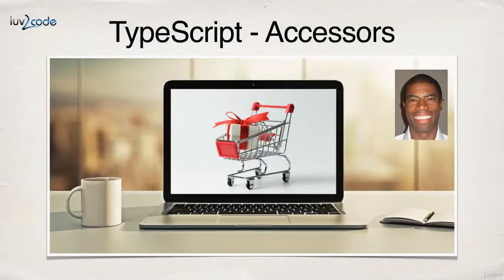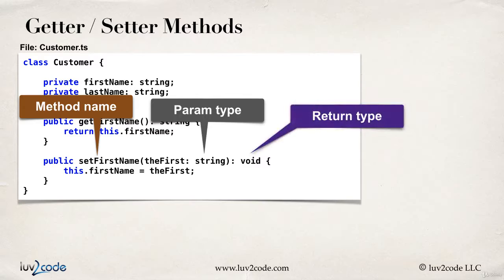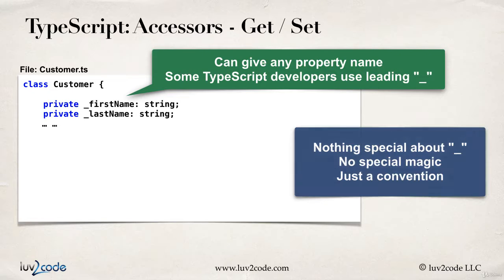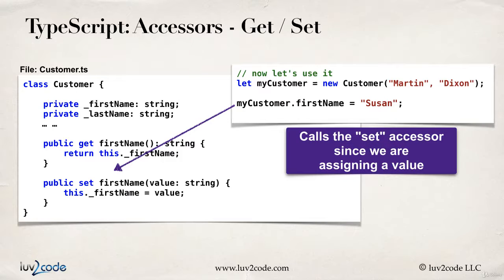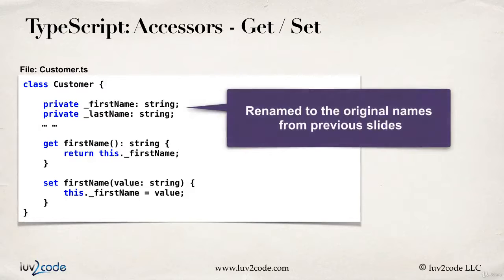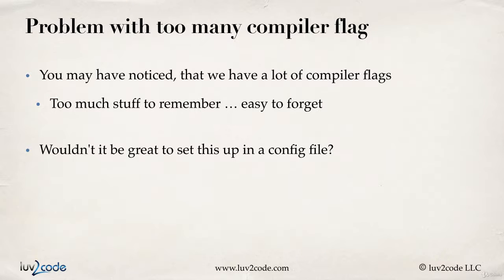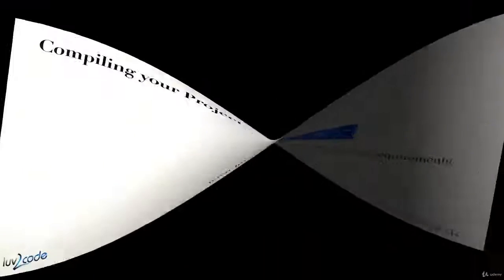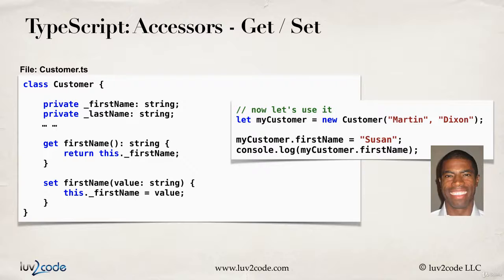003 Defining Accessors Overview 043